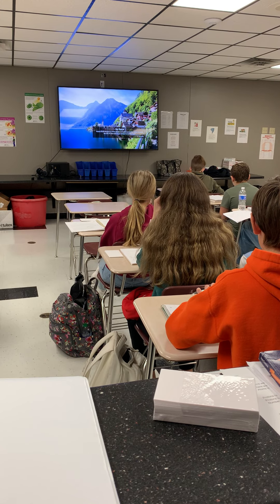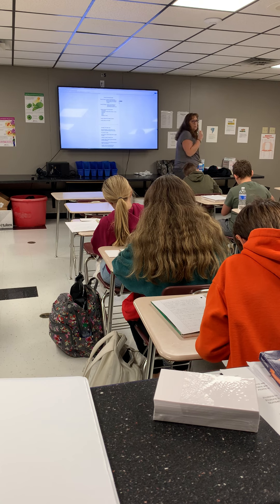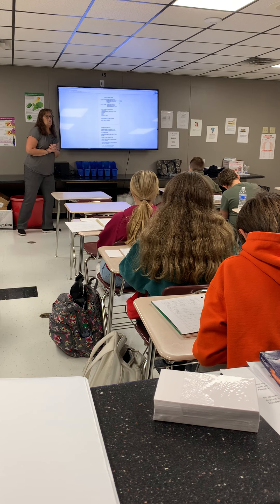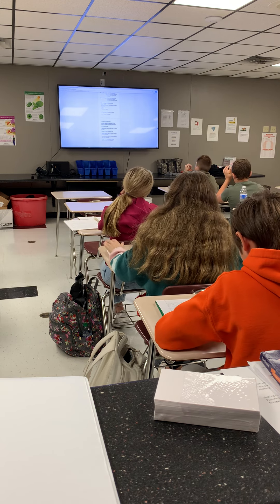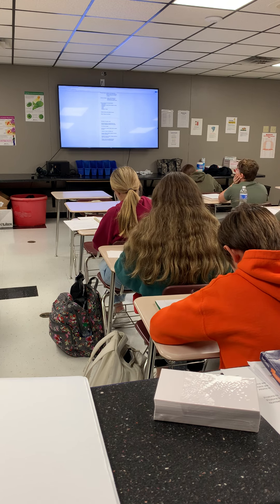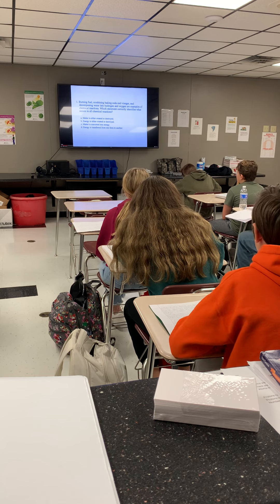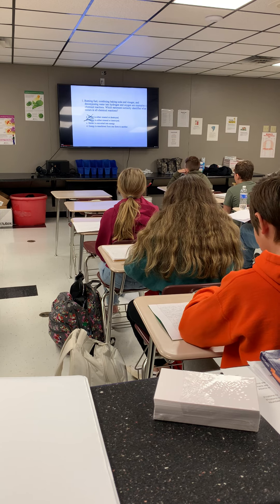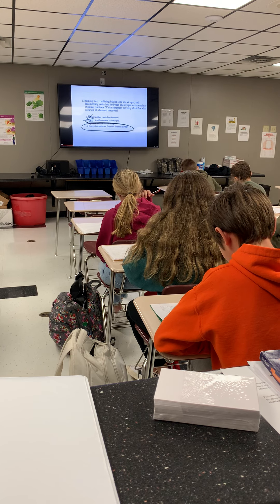Note cards 7th 10/27/22